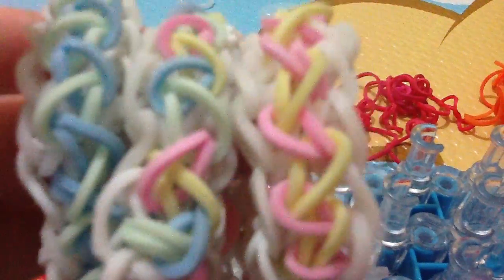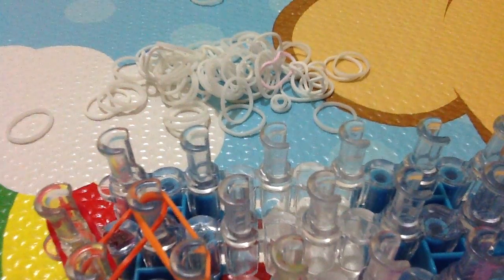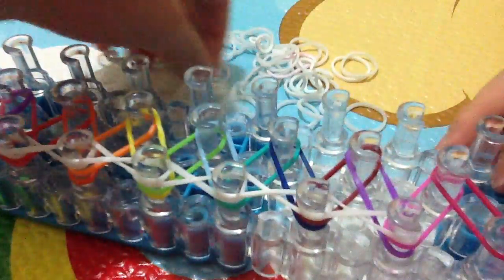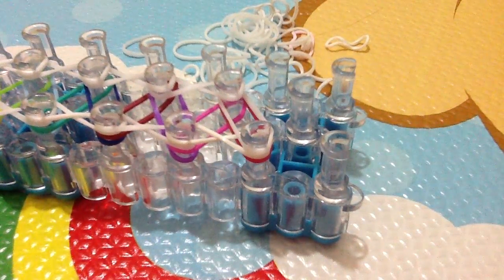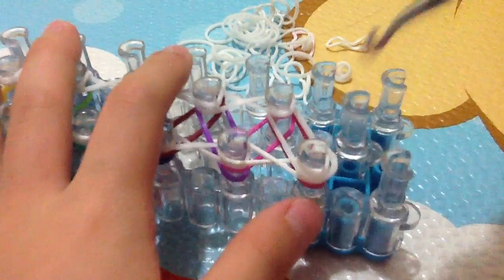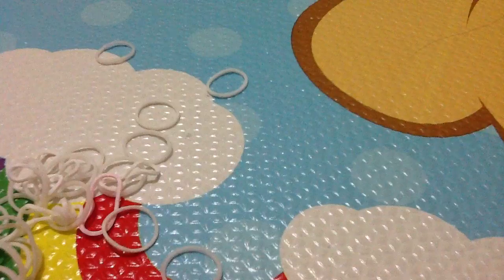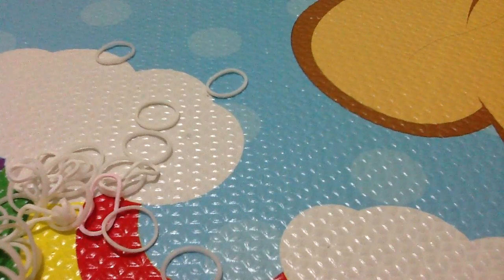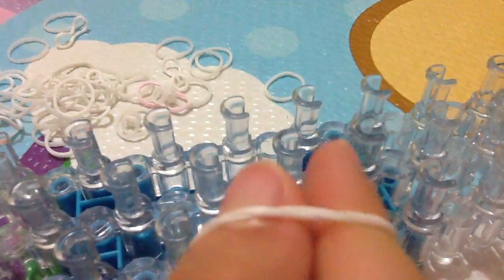Rainbow loom Cream Swiss (ADVANCE) My creation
Dear Guys,
I have my new 3rd vid! Lol I love this creation but sorry it might bee confusing.